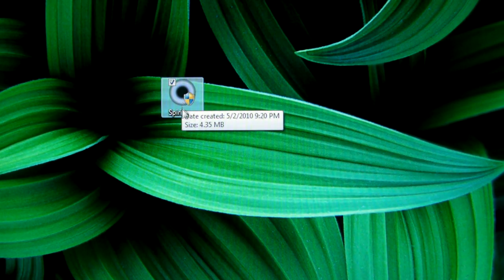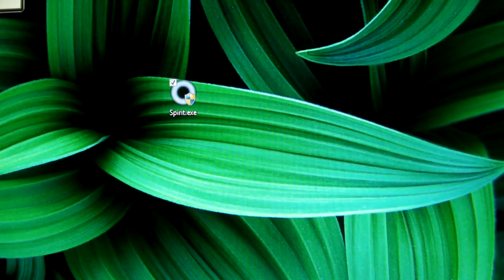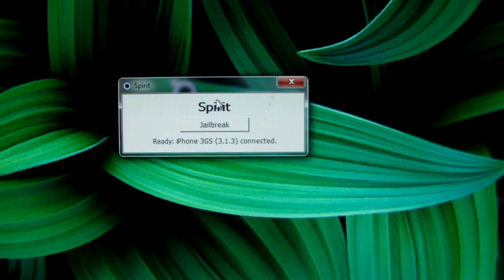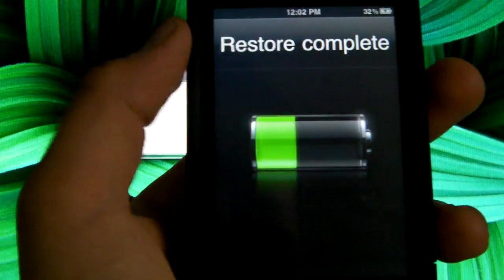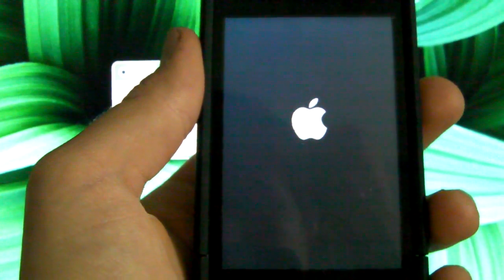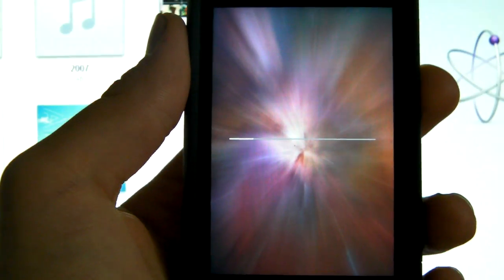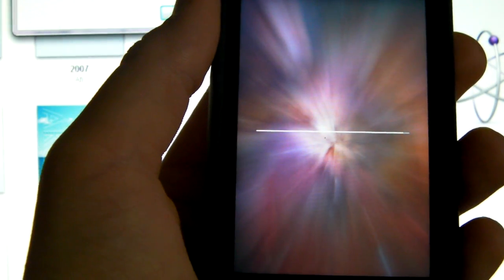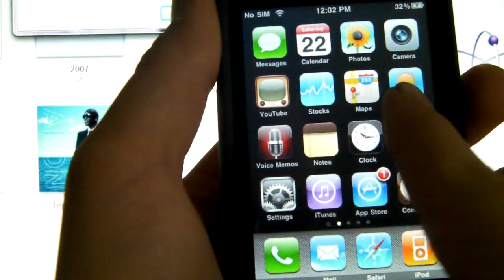Jailbreak 3.1.3 Firmware For iPhone 4/3gs/3G/2G and iPod Touch 4G/3G/2G/1G And iPad - Spirit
The Fastest Jailbreak Ever - under 2 minutes

This will jailbreak ALL Devices including the ipad and iphone 3gs.

( This Is Compatible With Itunes 9.2)

2. Right Click and Run as administrator

3. Plug in Your iphone or ipod touch or ipad and Press Jailbreak.

4. Wait And You're Done!

Note: When you open up Cydia for the first time it will give you 3 options to choose - Pick USER unless you are a iphone app designer.

WARNING:If you have errors like c000005 or c00000022 you will need to run the program in compatibility mode as windows 98.

If you do not know how to do this then watch my video on this fix.'